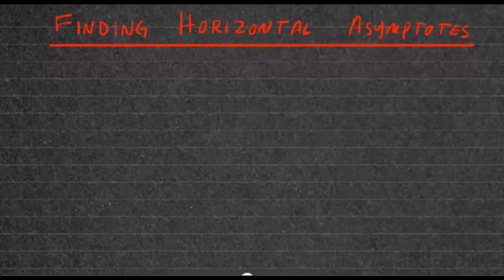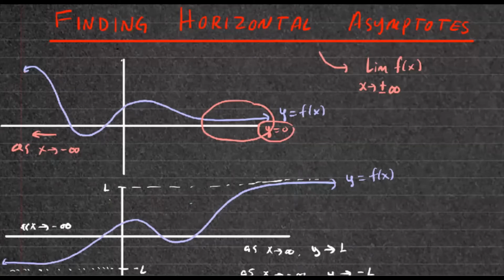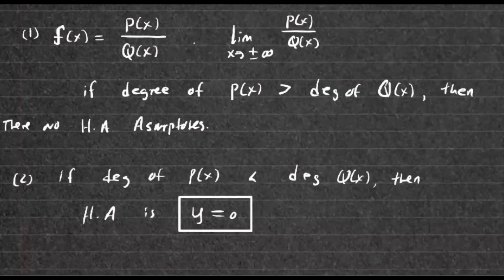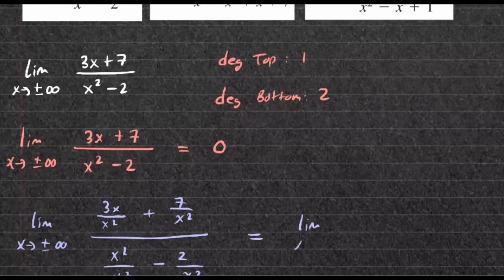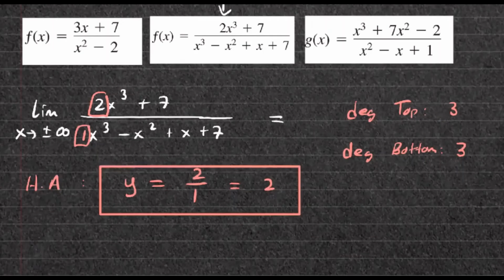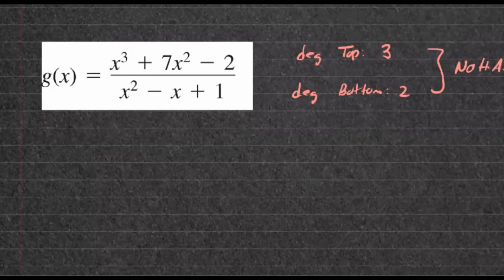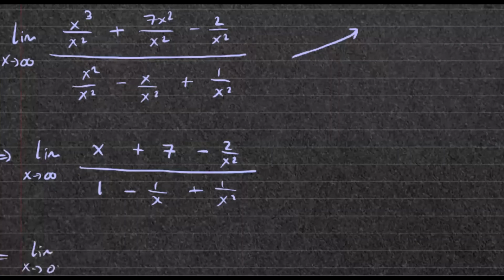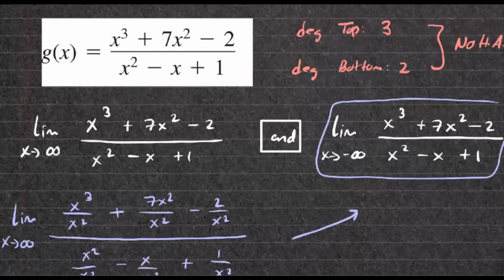Finding Horizontal Asymptotes by using LIMITS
Hi all,